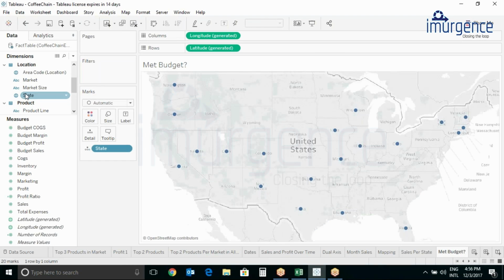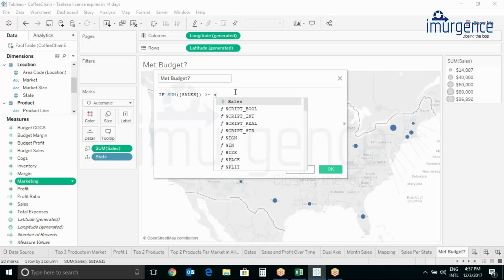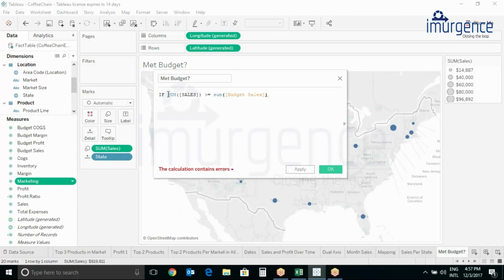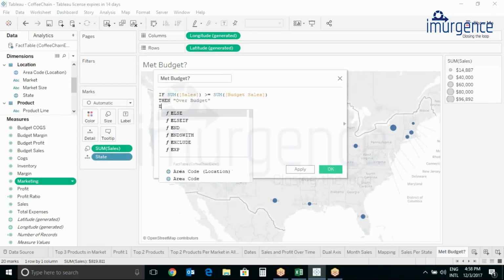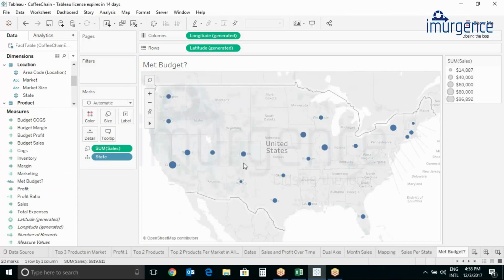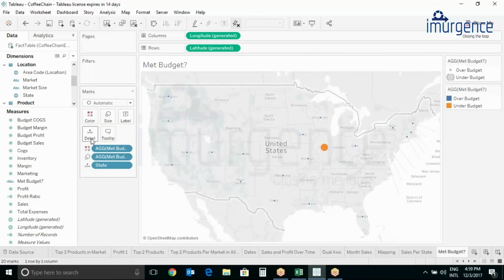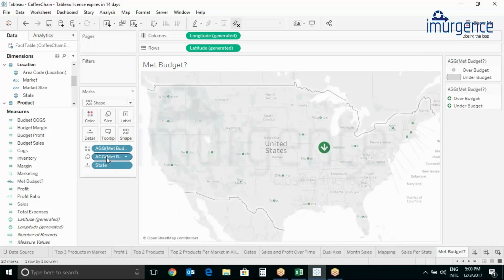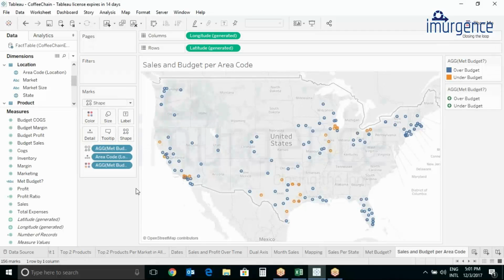Tableau | Geographic map in Tableau 4.6 | Tableau Tutorial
Digital